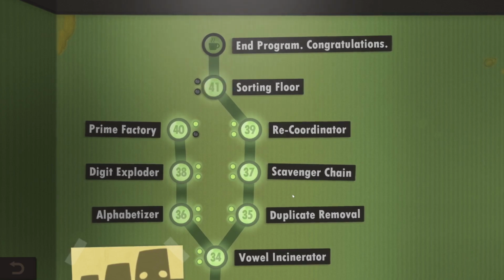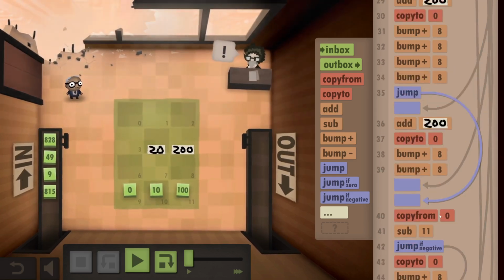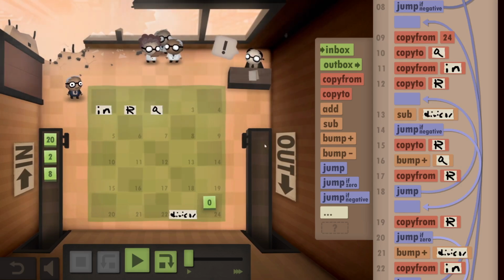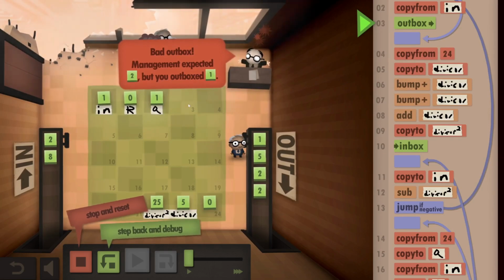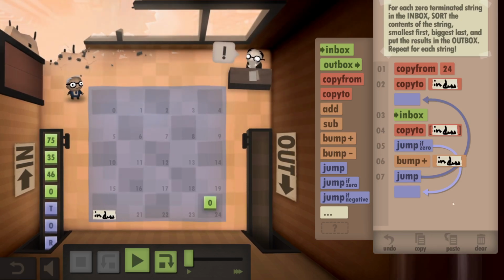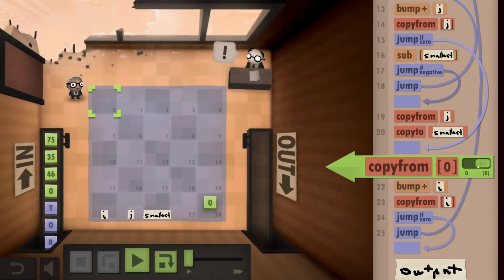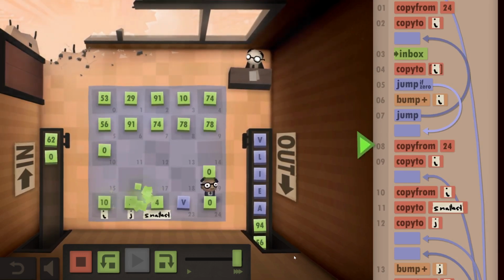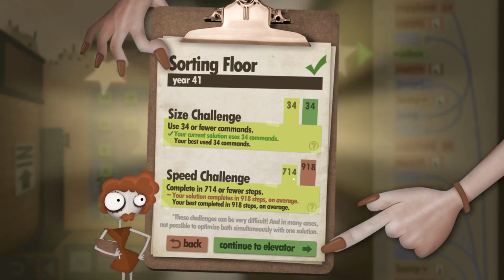Software Engineer Plays: Human Resource Machine Ep 9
I'm playing through the game "Human Resource Machine" and discussing some of the topics relevant to computer programming.

0:00 Digit Exploder (Level 38 Revisited)
7:54 Prime Factory (Level 40 Revisited)
14:08 Sorting Floor (Level 41)